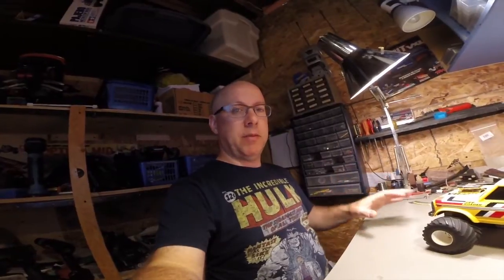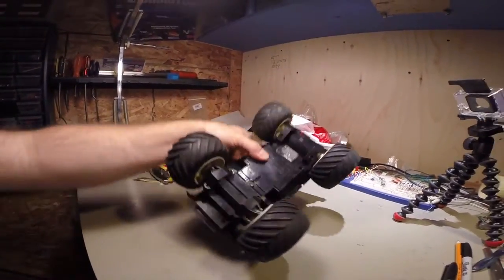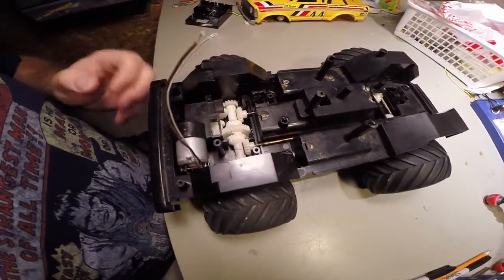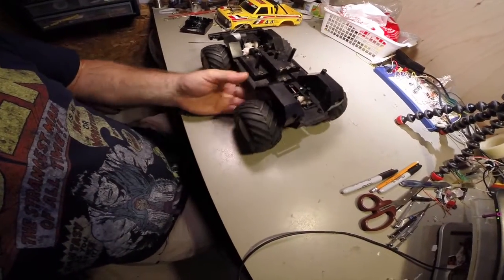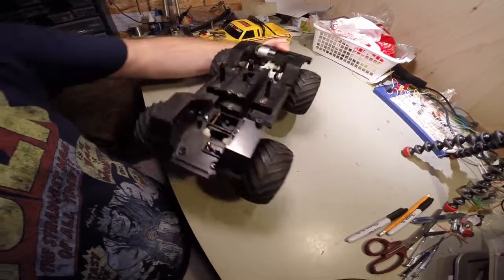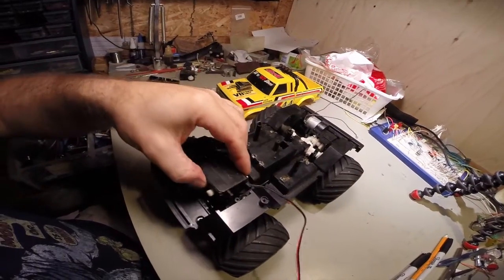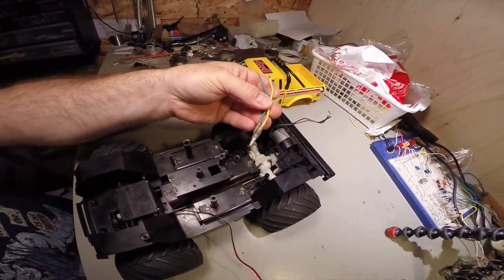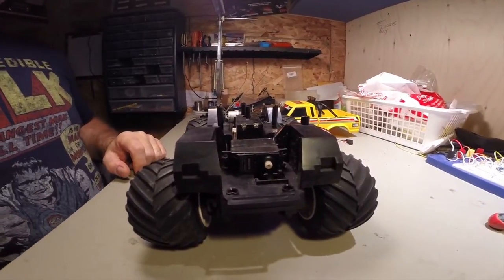RST3 Part 1 Setting it up for the new Electronics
for ALL your RC Upgrades

This is the third Radio Shack Truck I modify but this time its a little more conservative. I will be keeping the stock 380 Motor and only upgrading the rest of the Electronics. But for now lets prepare it to receive those new Electronics shall we.

I think the way the Drive line is setup has  its merits and I will be testing it as soon as I have it setup.

Steph